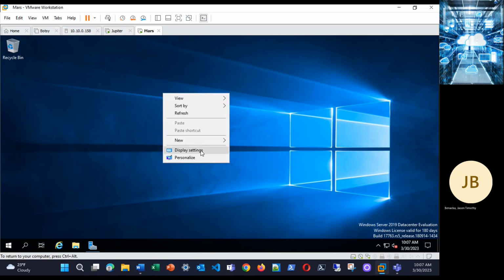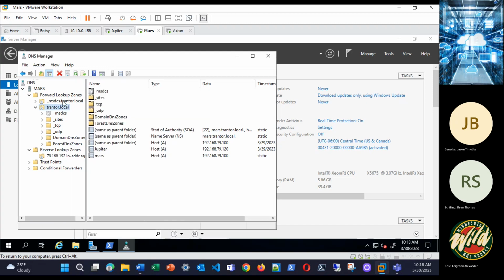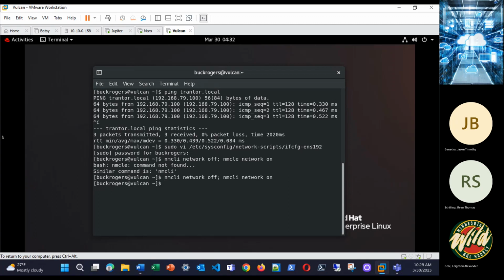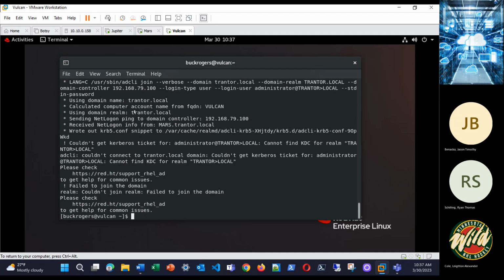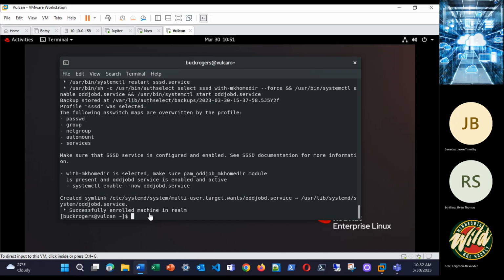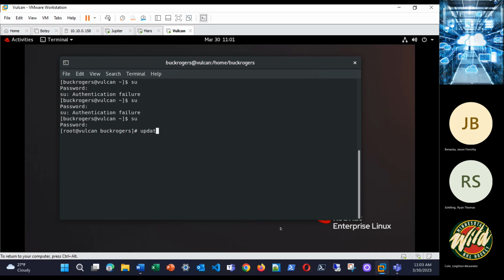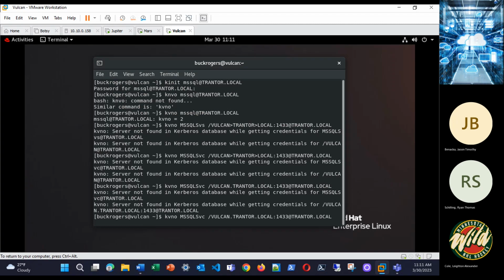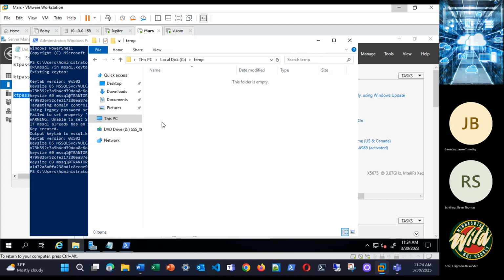Demo Lab2 joinging Linux to domain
RHEL 8.7 setting up Kerbros auth to AD